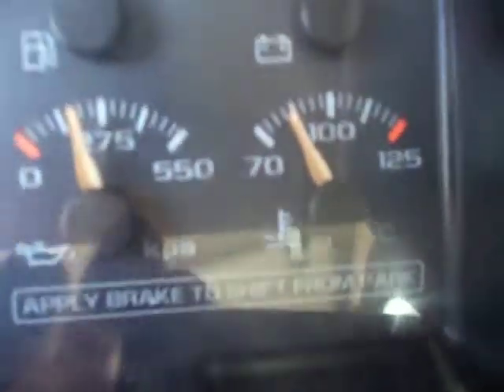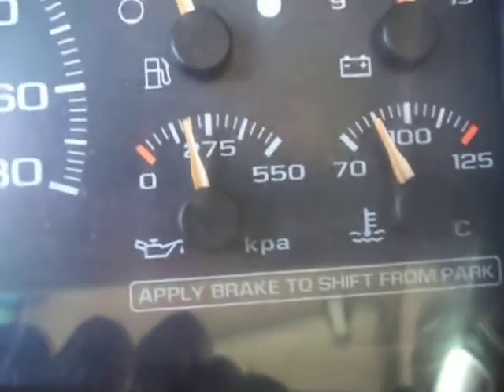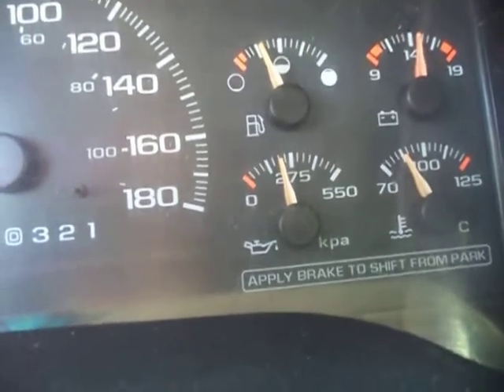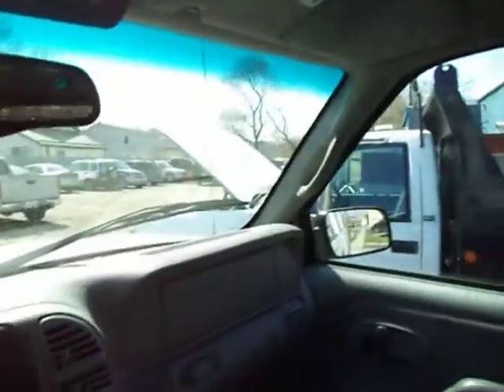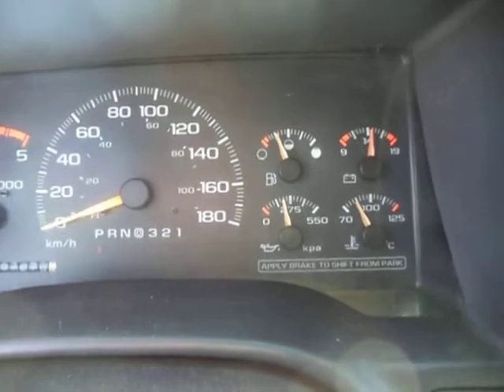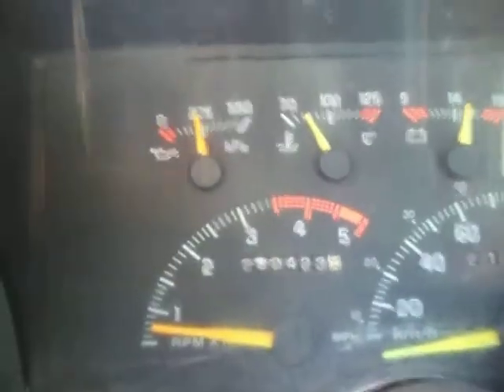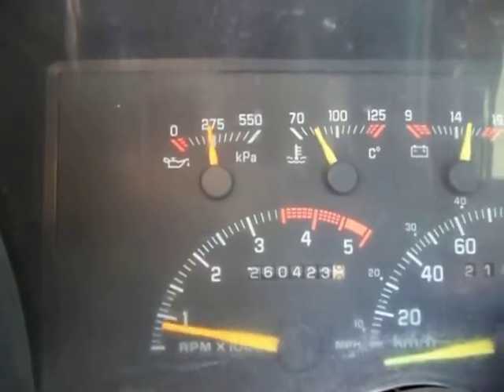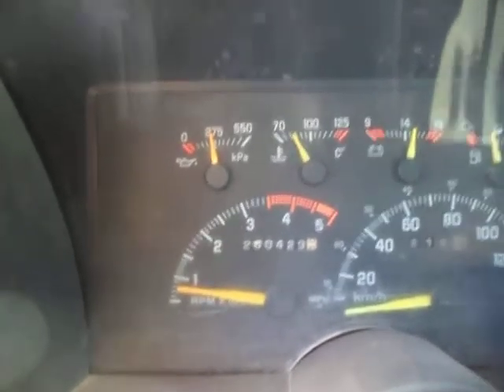6.5 Turbo Diesel good oil pressure comparison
This video shows normal "Hot" engine oil pressure on older production GM 6.5L Turbo Diesel engines. I Just had a 6.5 TD rebuilt on our tow truck and when it's hot, the gauge is at 0 Psi on the gauge. What's wrong? There is an internal oil leak causing major bleed off.